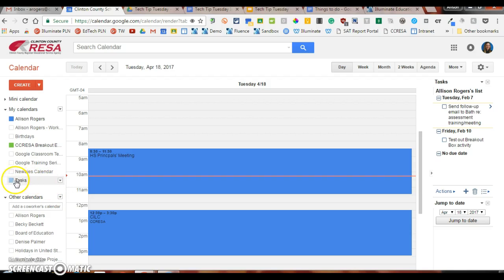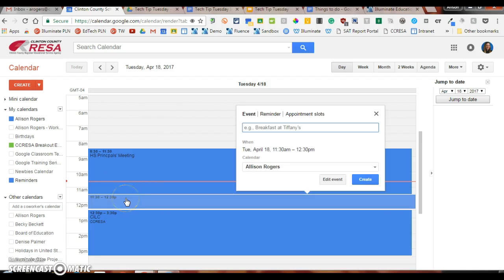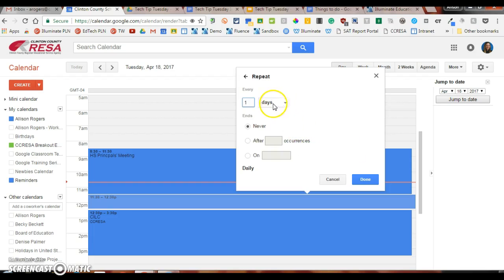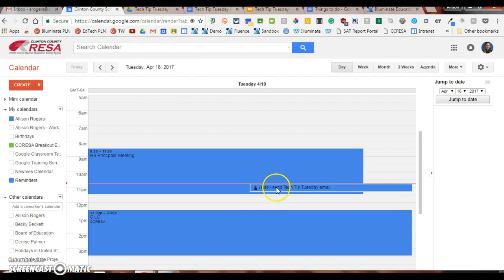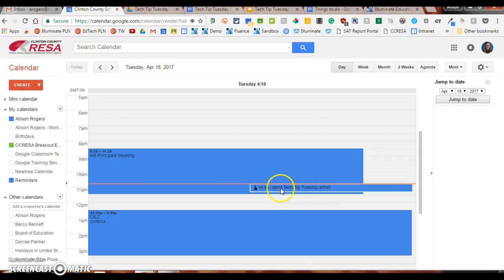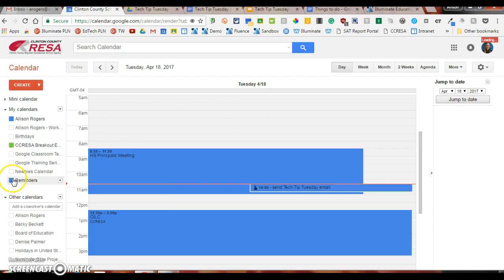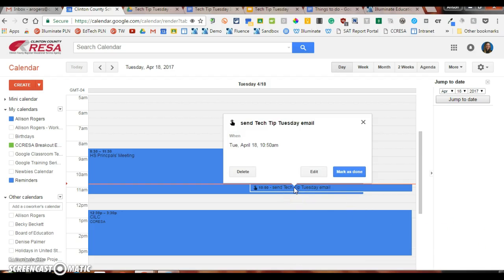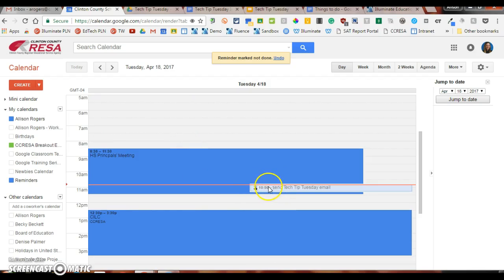Tech Tip Tuesday - Google Calendar Reminders